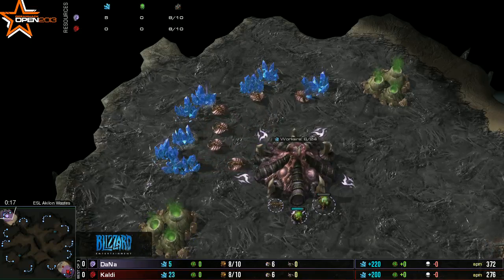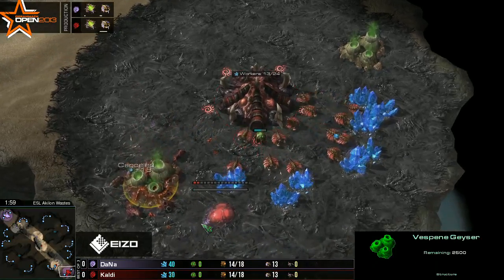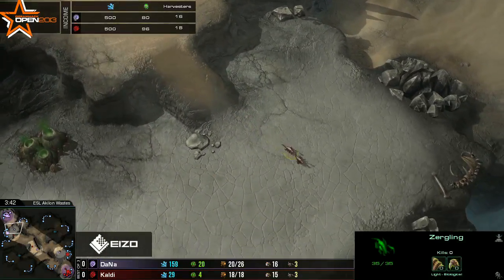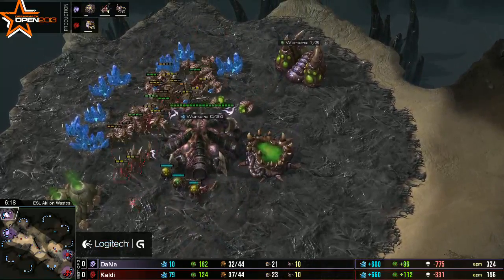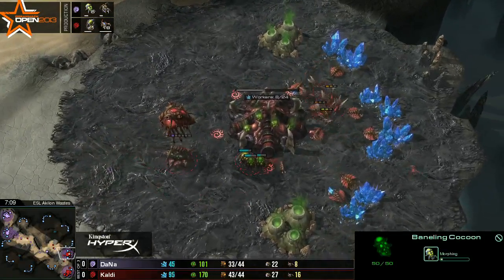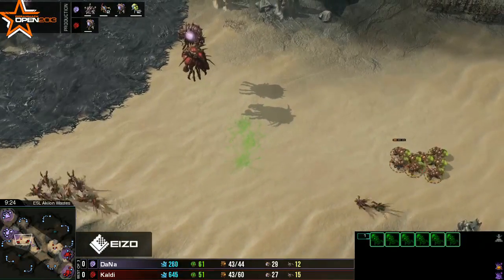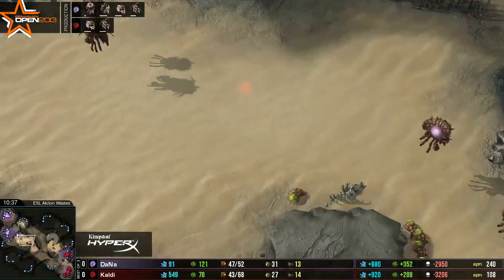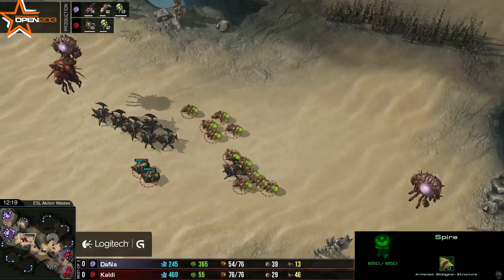DaNa vs Kaldi Game 1 - Group Stage 1 - DH:Open Valencia - Starcraft 2